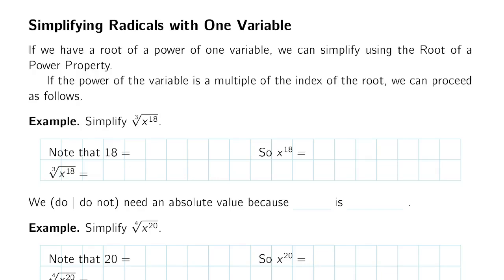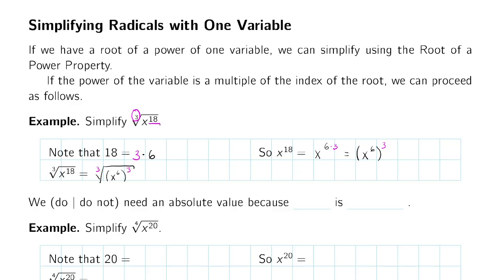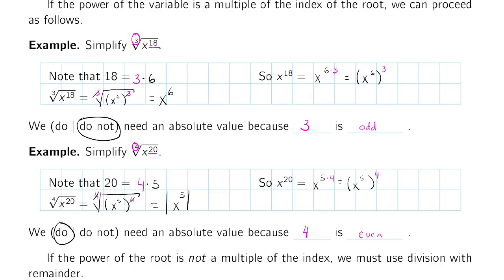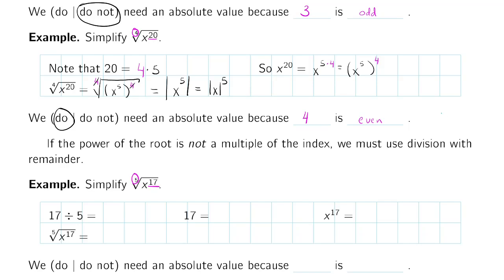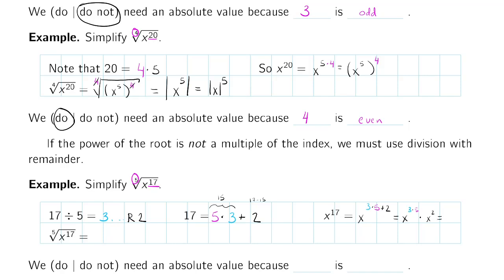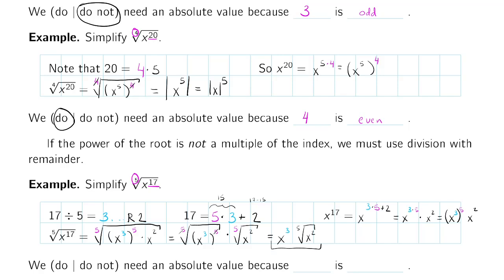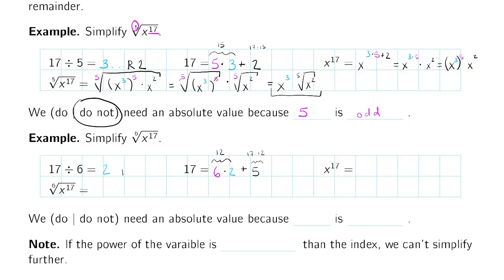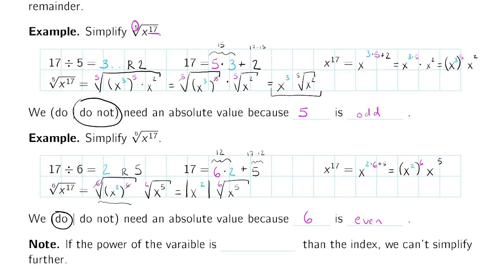Simplifying Radicals with One Variable